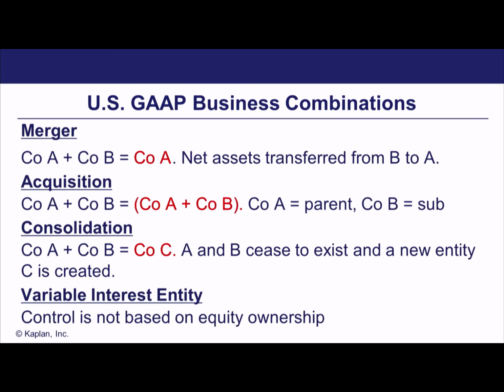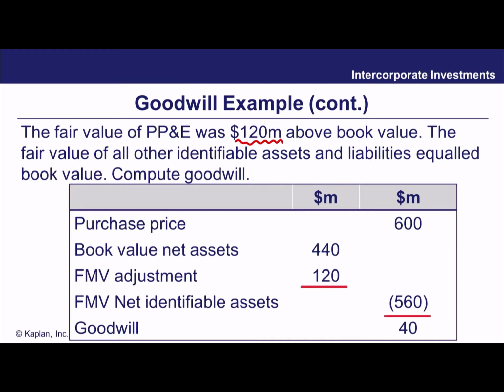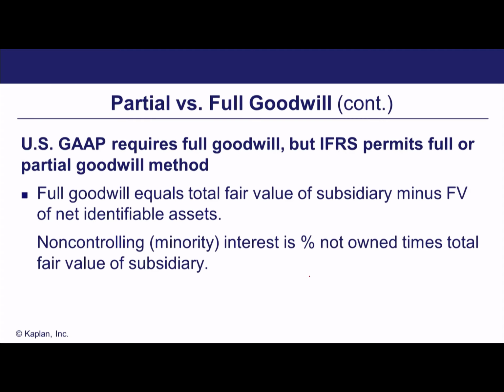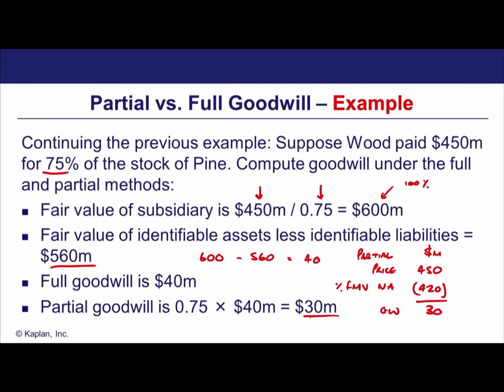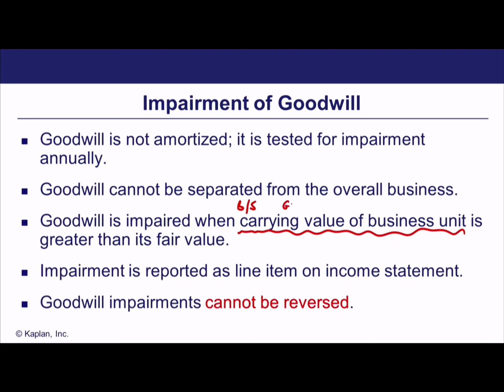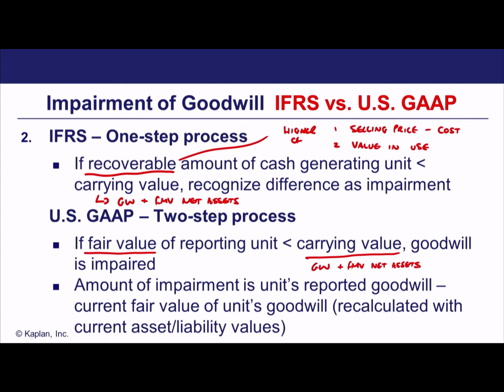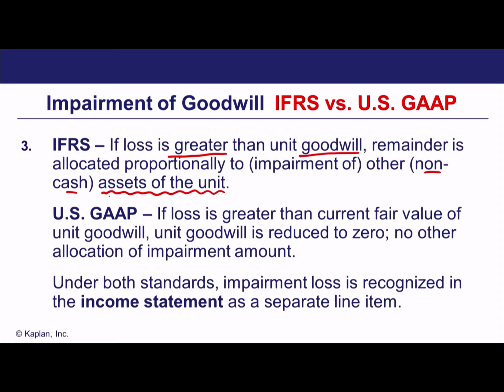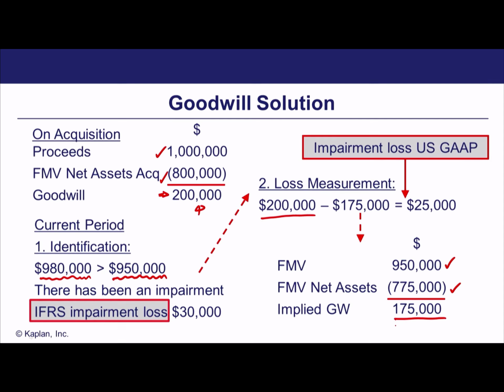Financial statements - intercorcporate investments - goodwill